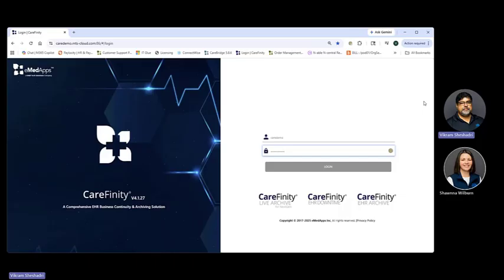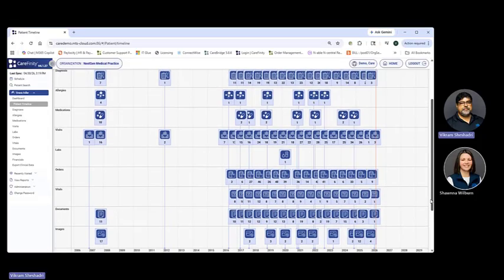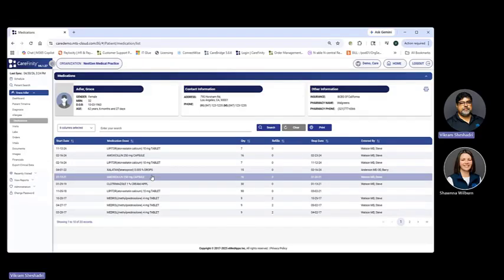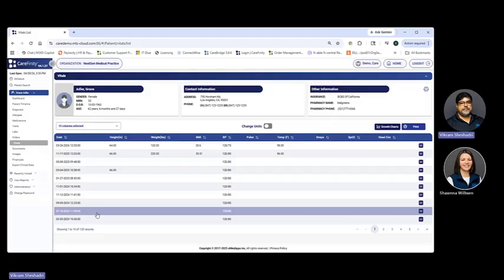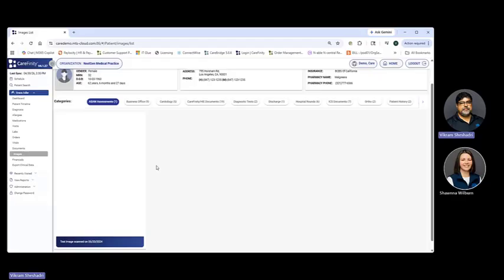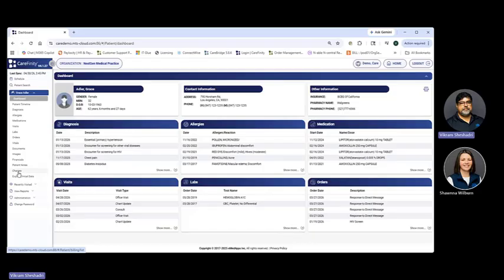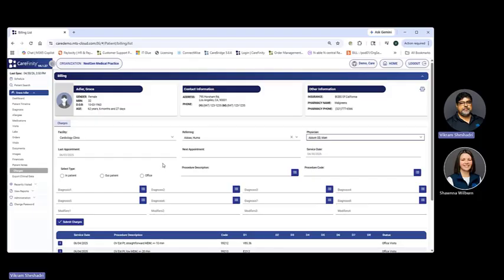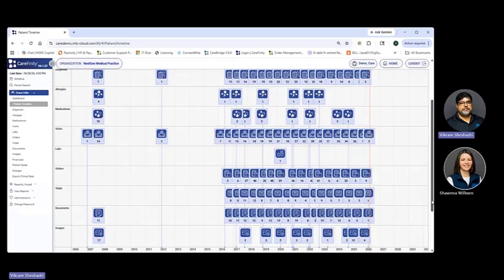CareFinity Downtime Full Demo May 2026